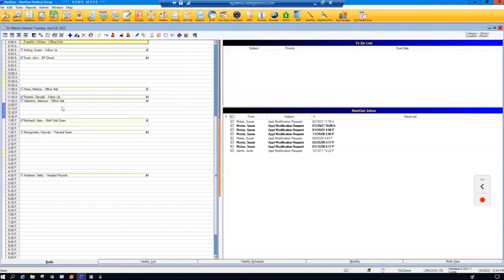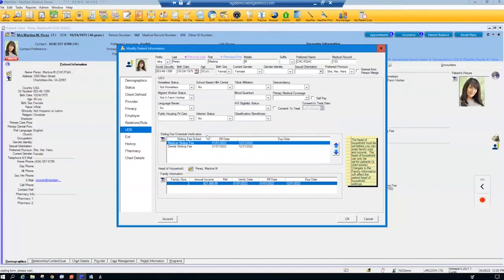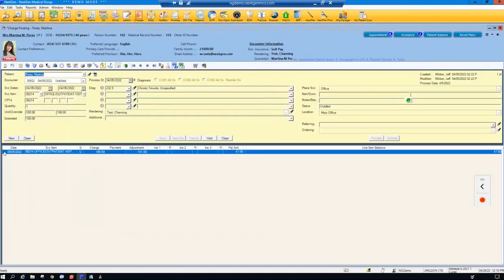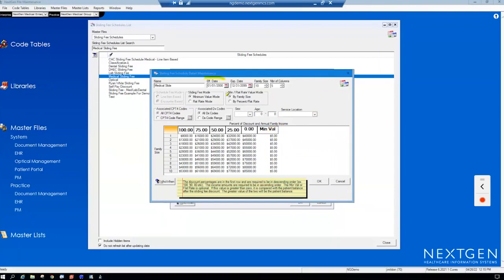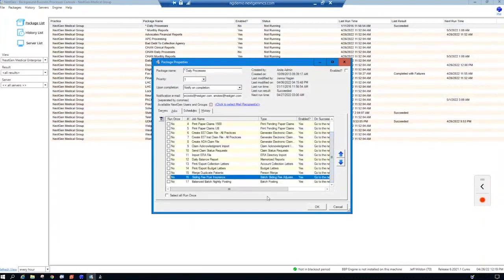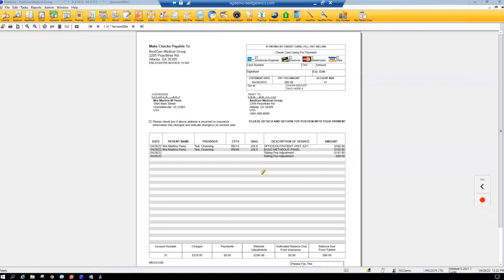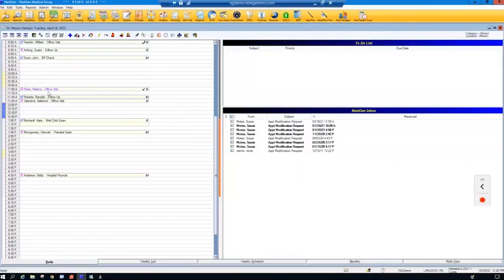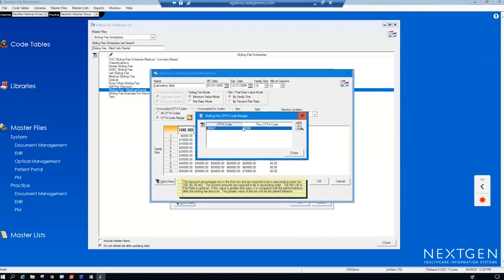NextGen® Enterprise FQHC Lunch & Learn Series-Practice Management Sliding Fee Scale Best Practices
Learn how you can utilize NextGen PM for multiple sliding fee scales.